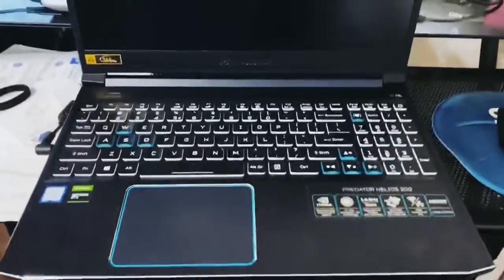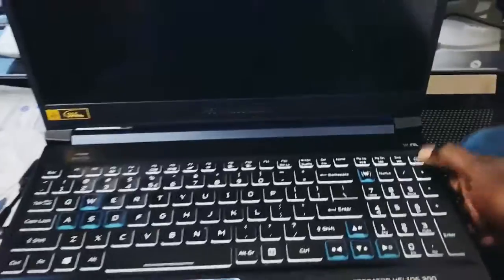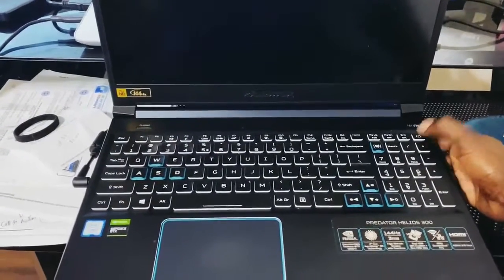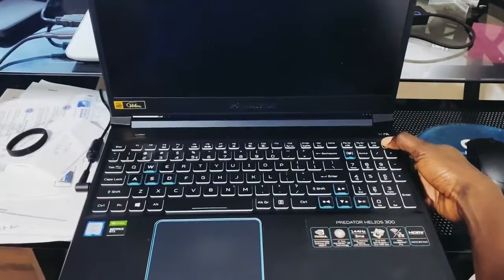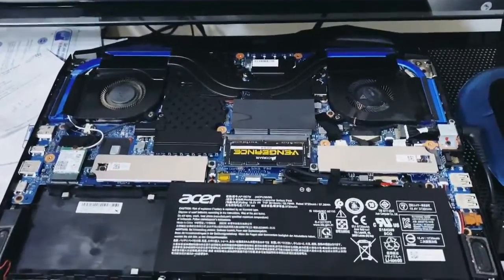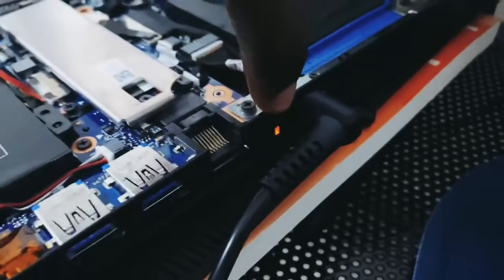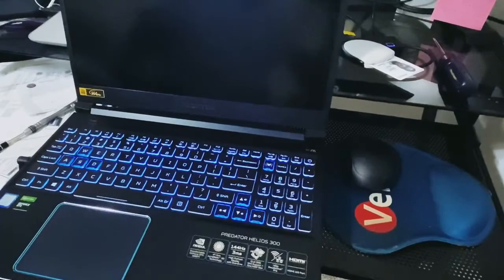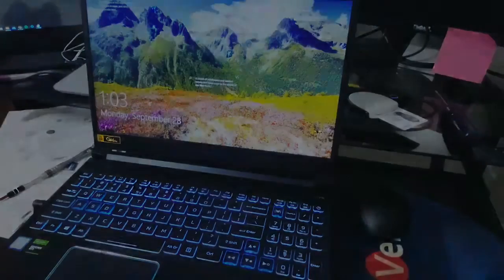[SOLVED!] Acer Predator Helios 300 PH312-52 wont Boot!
Weird! My Predator Helios 300 wouldn't boot even after continuously charging for hours.
Solved by removing the battery, freezing it for some minutes, and reinstalling it after it had warmed up to room temperature.

To prevent this avoid completely draining Li-ion Laptop batteries